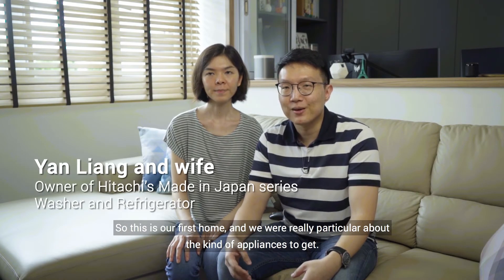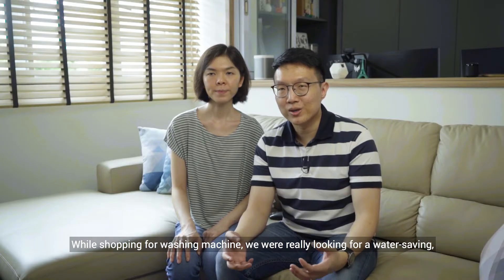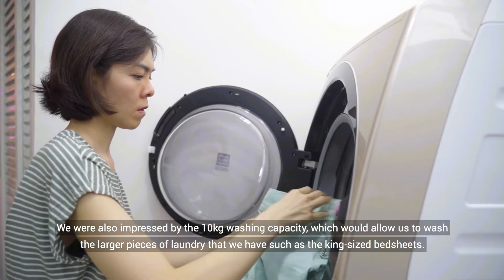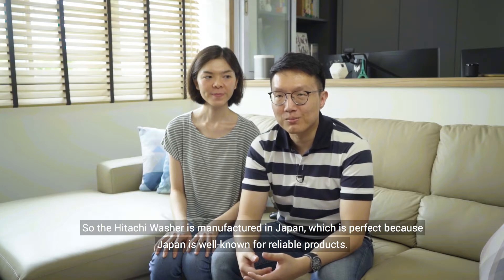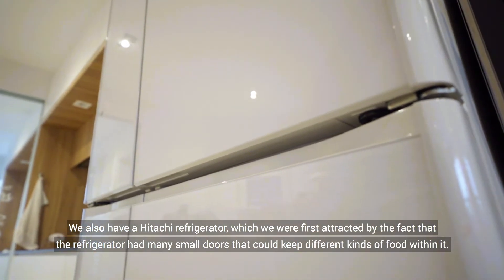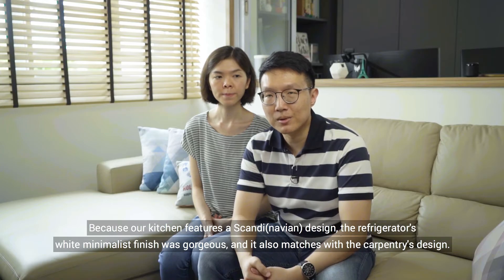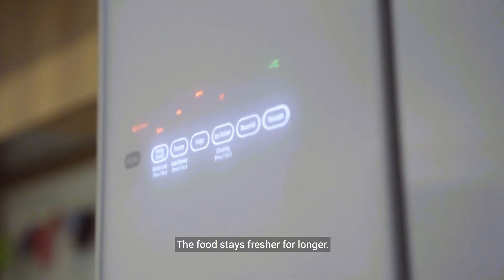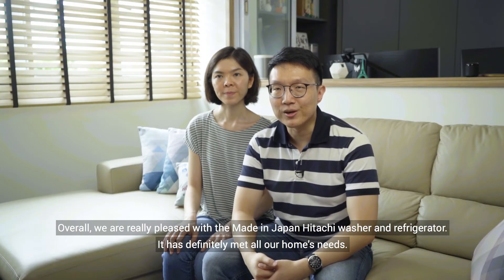Yan Liang and Jing Sian's Story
While shopping for their newly renovated home, homeowners Yan Liang and Jing Sian were looking for appliances from a reliable brand that could meet their lifestyle needs.
Check out their review on how Hitachi Made in Japan refrigerator and washer met all their home's needs!